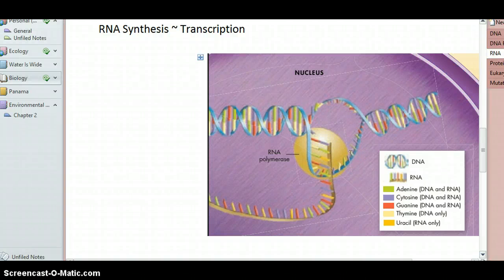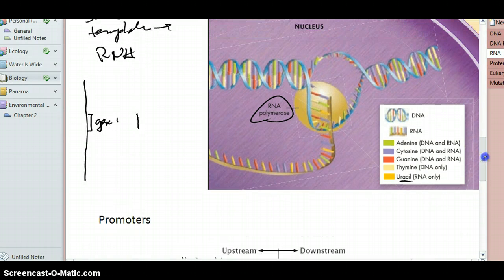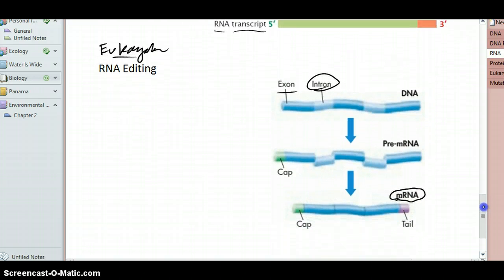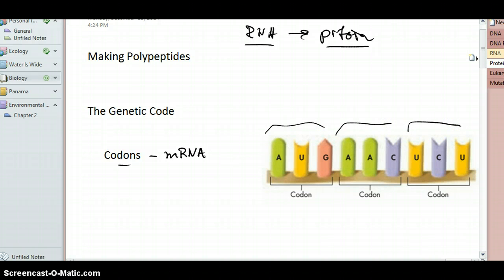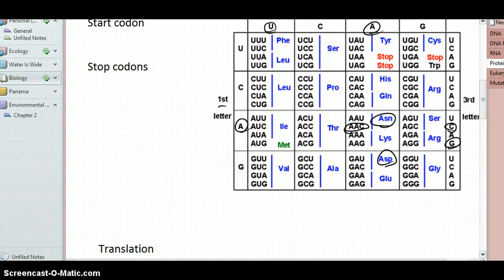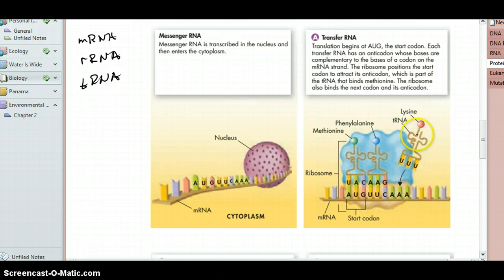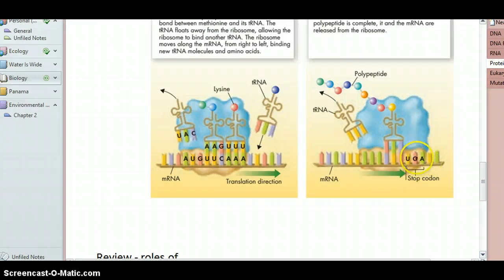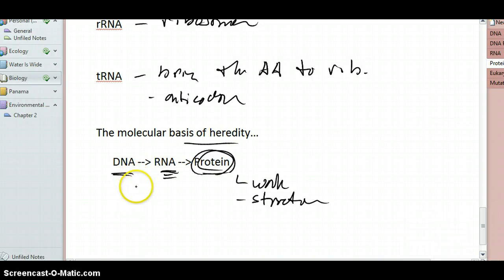Biology - Chap 12,13 - Video 2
Discussion of transcription and translation